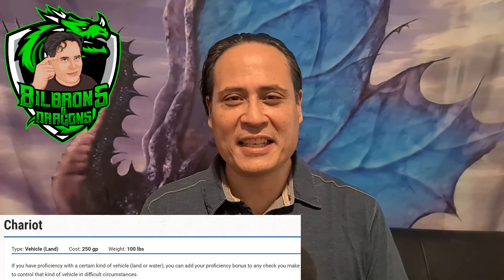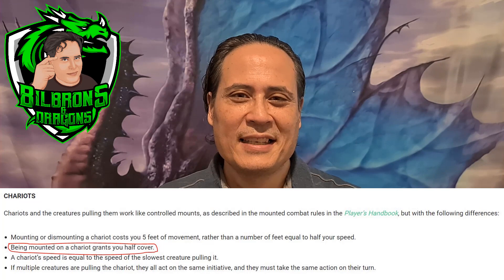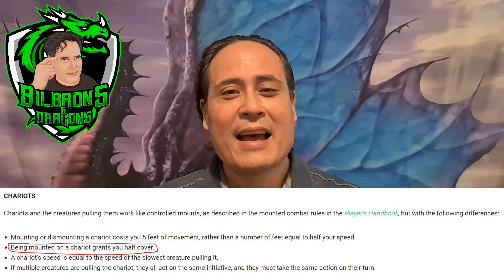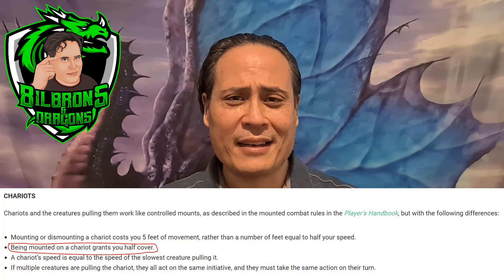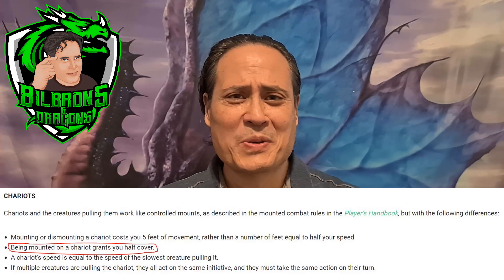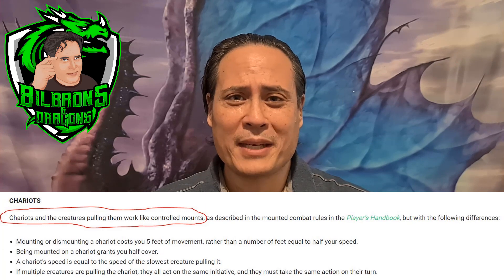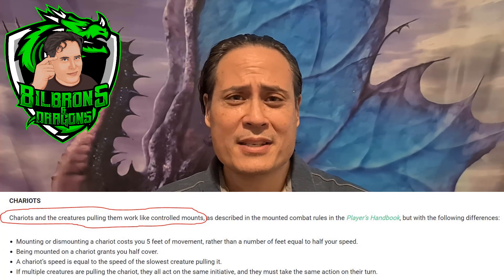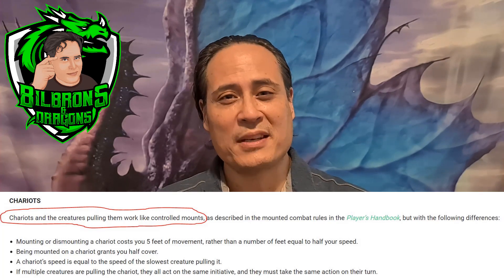Chariot Superiority! D&D 5e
Seriously, is there any reason not to be Mounted on a Chariot during combat? I can't think of any reason to leave these massive benefits on the table, personally...